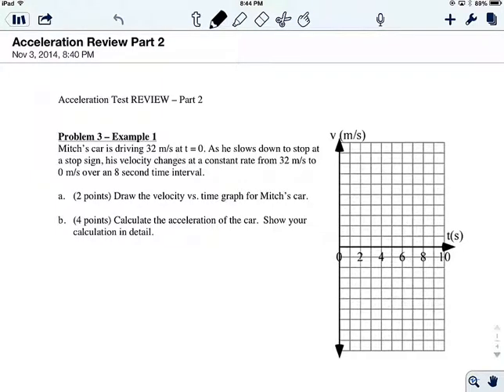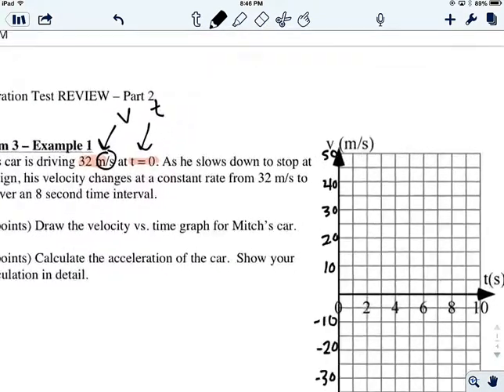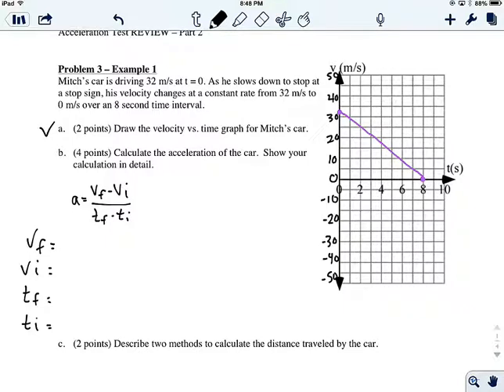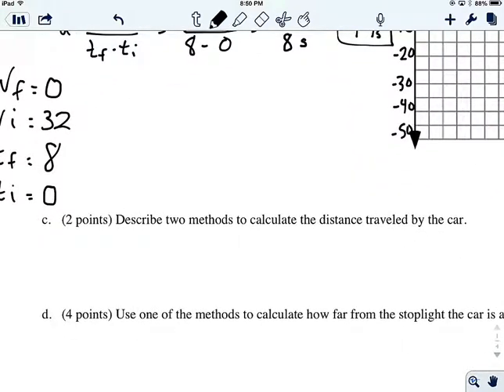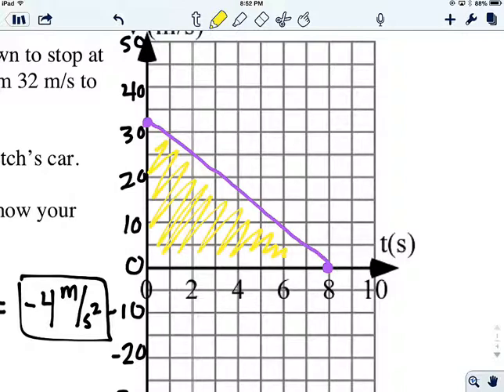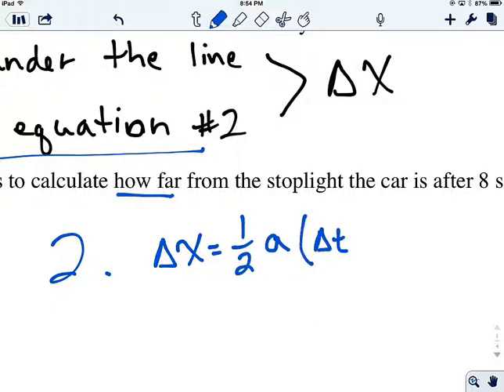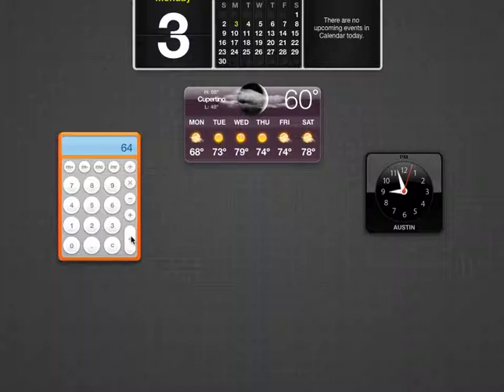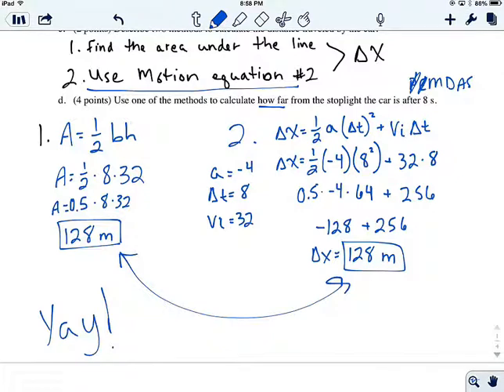Acceleration Review Problem 3